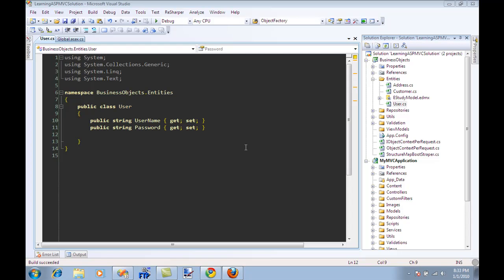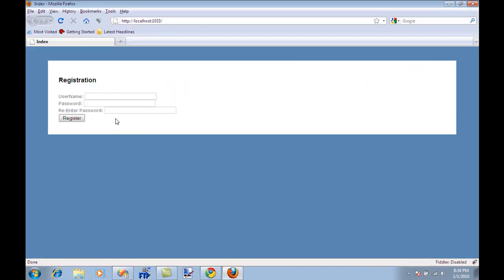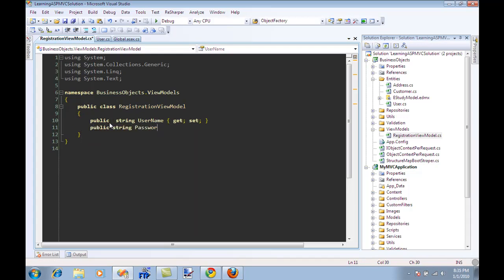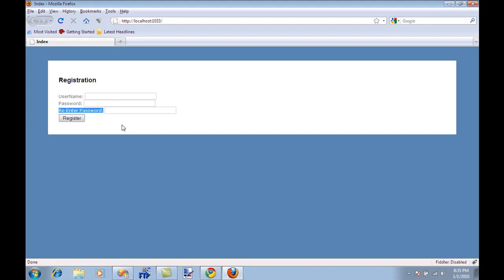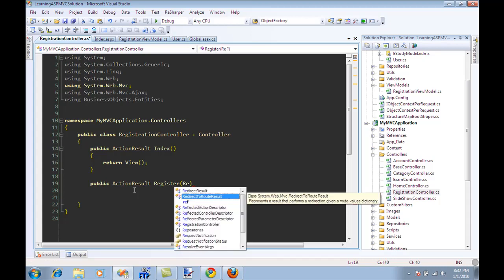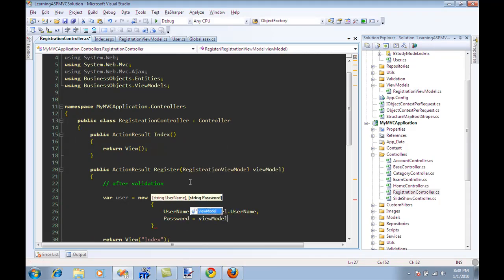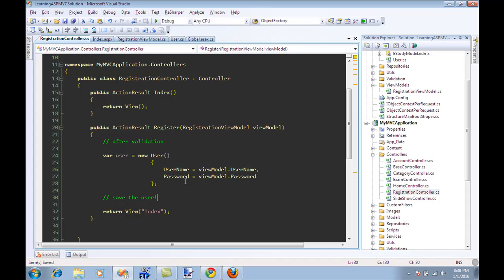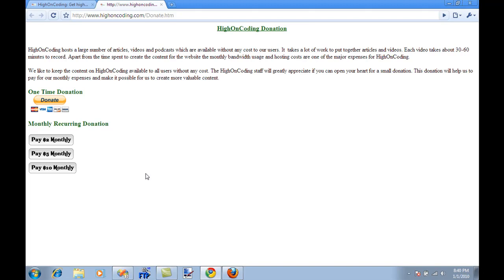Introduction to ASP.NET MVC View Model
In this screencast Mohammad Azam will demonstrate how to use ViewModel approach when building ASP.NET MVC Application.

Get courses from Big Mountain Studio:

1. Combine Mastery in SwiftUI

2. SwiftUI Animations

3. SwiftUI Views Mastery

4. Visual Swift Memory Mastery

5. Working with Data in SwiftUI

6. SwiftUI in UIKit Weekened Kickstarter